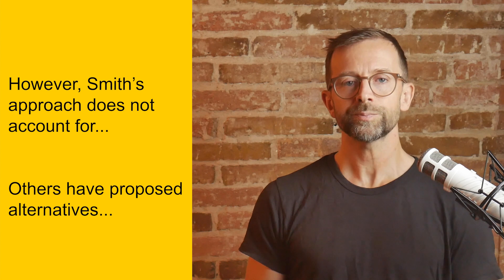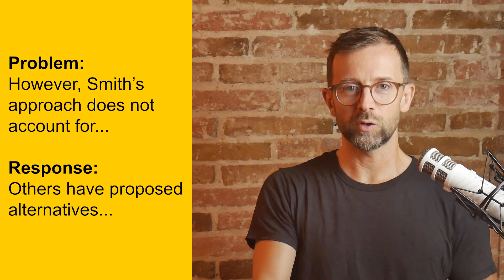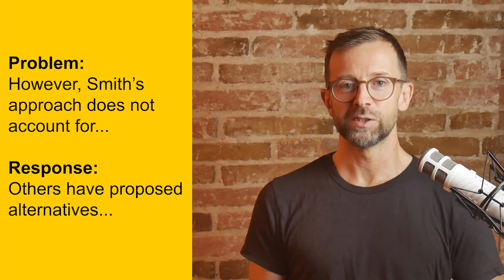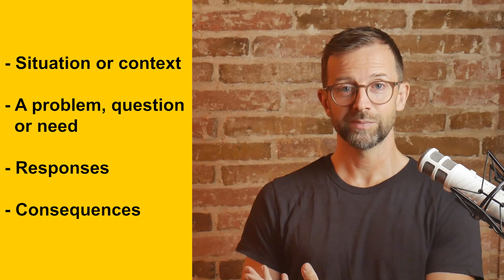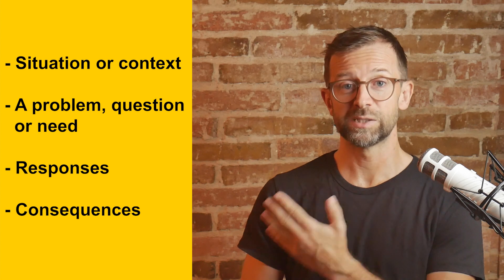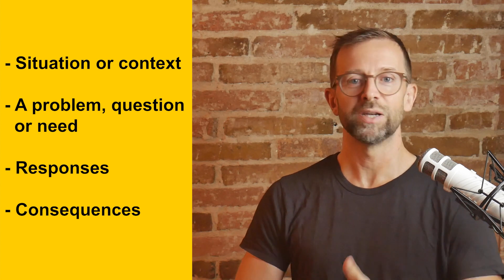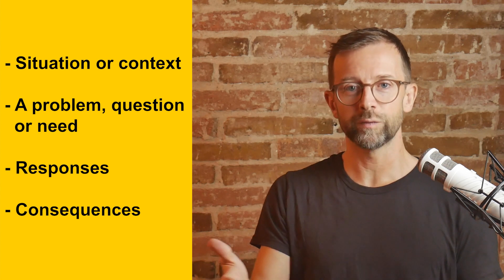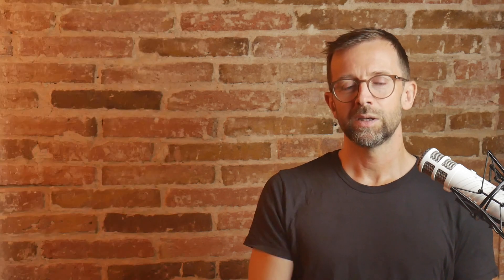PhD writing tips #6: How to link ideas in your writing (with examples)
Online course: The fundamentals of academic writing: https:phd.academy/the-writing-course

0:00 Introduction: Linking ideas is one of the key skills in academic writing
0:24 The secret: Providing a setup or context
0:38 Example 1
1:54 Some key elements
2:18 Example 2
3:24 The underlying principle: Cause and effect